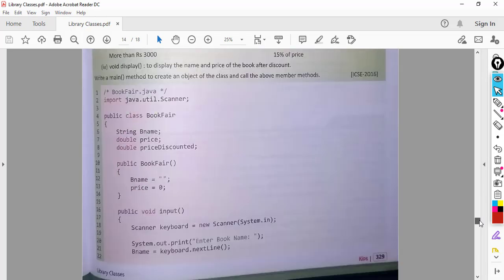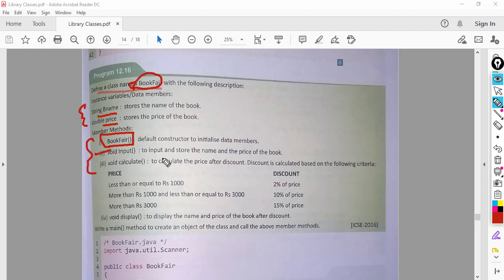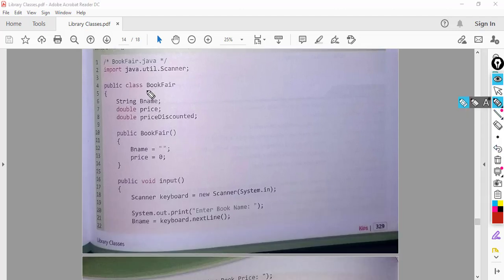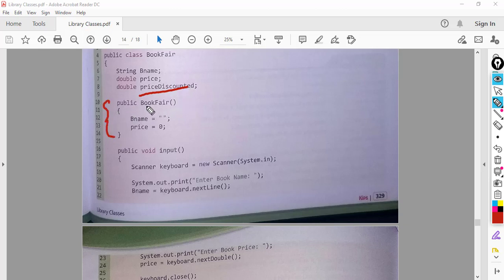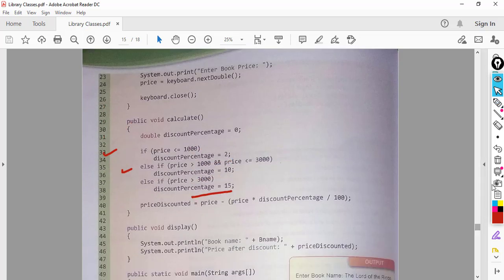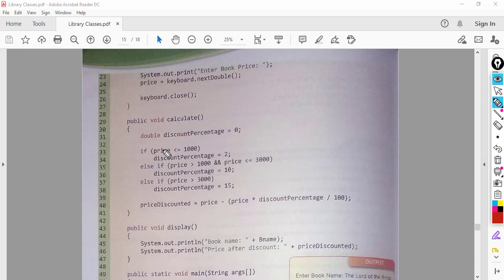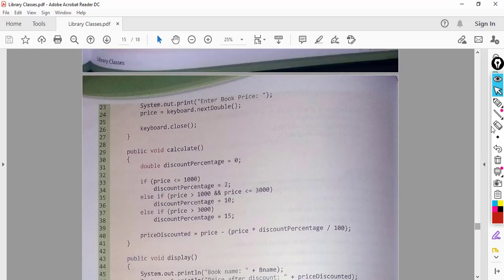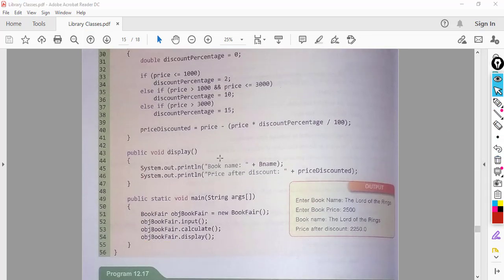Library Classes Program 12 _16